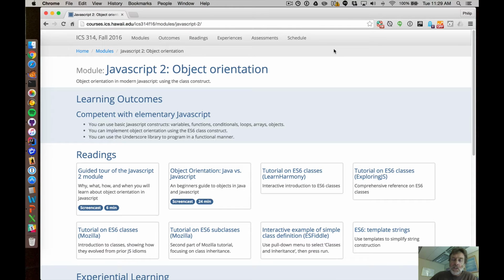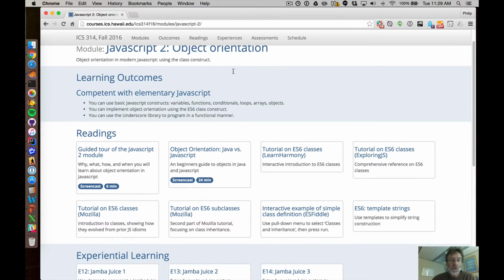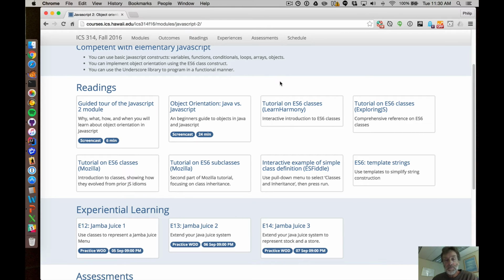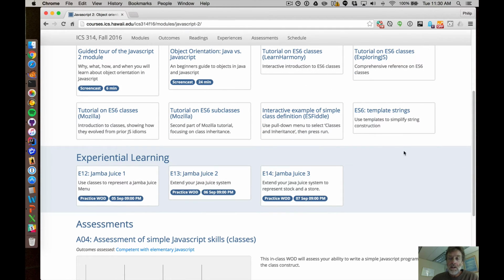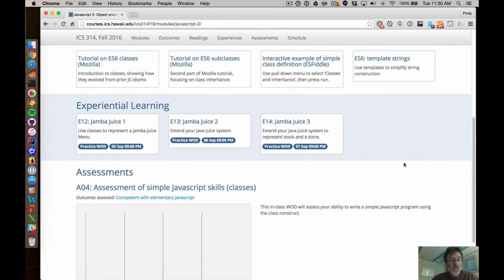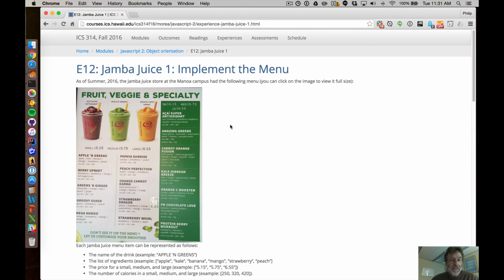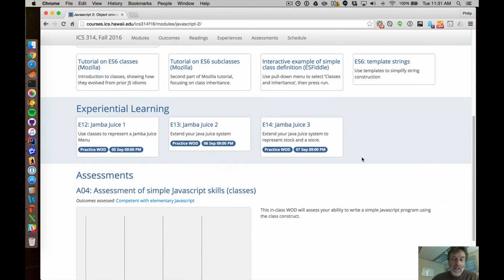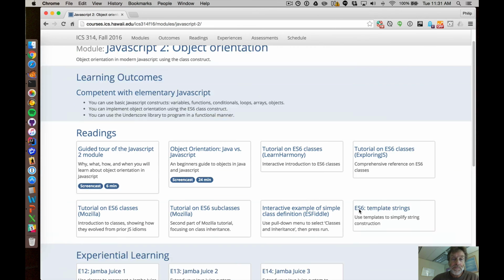Guided tour of the Javascript 2 module